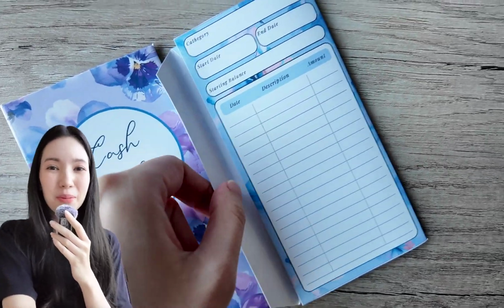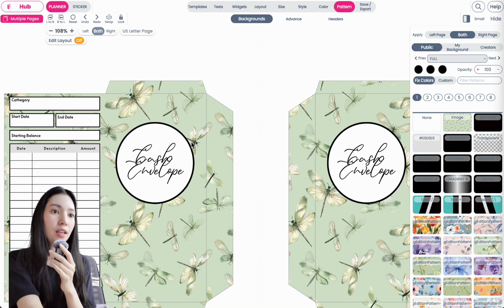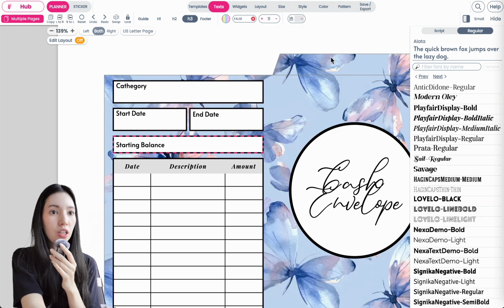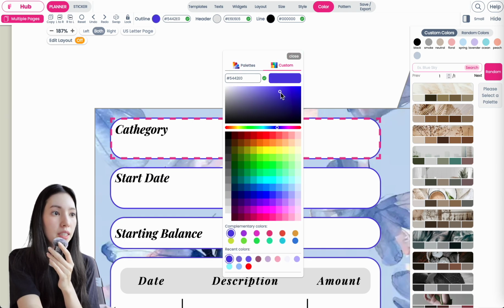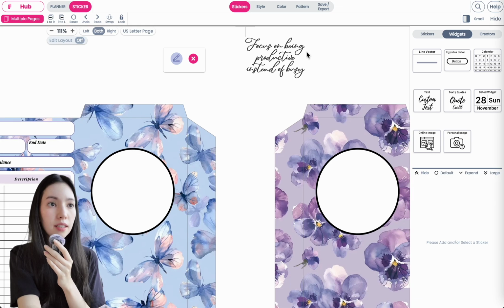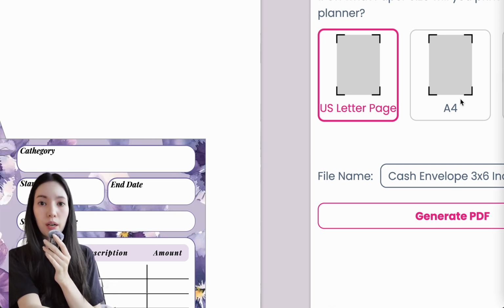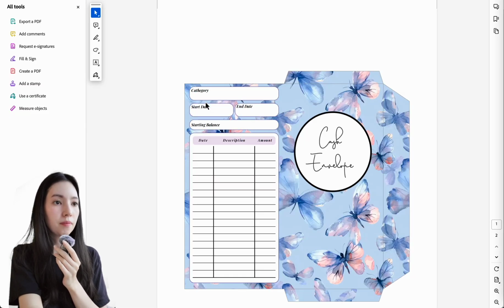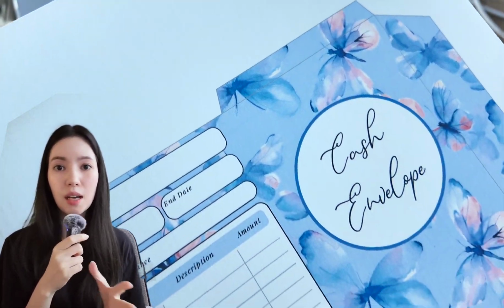How to make Cash Envelopes - Updated Tutorial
Here is an updated version on how to make Cash Envelopes on Planify Pro which can also be used commercially for sale with the Business Plan Subscription.

TIMESTAMP
0:00 - Introduction
0:10 - How to access the cash envelope template
1:00 - How to customize the background pattern
3:20 - How to customize the fonts
5:20 - How to add styling and color
7:10 - How to add text and export the PDF
9:20 - How to print and assemble the cash envelopes